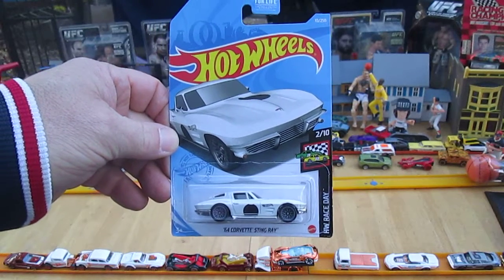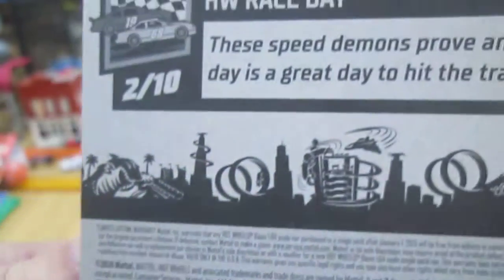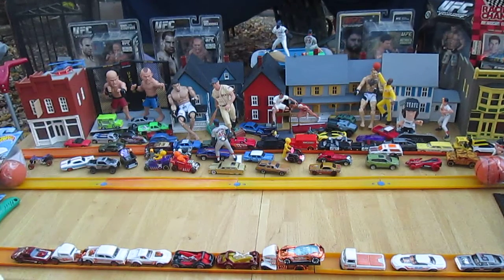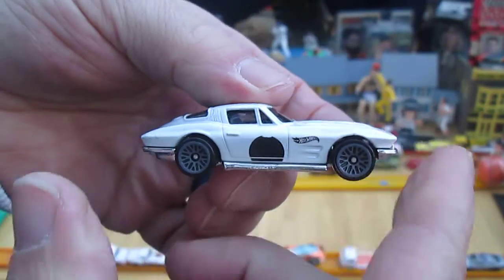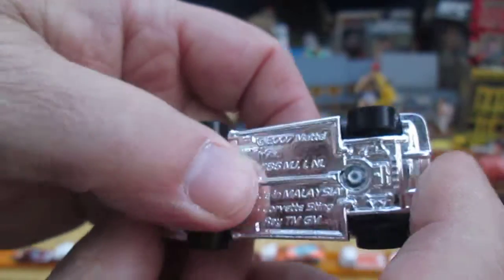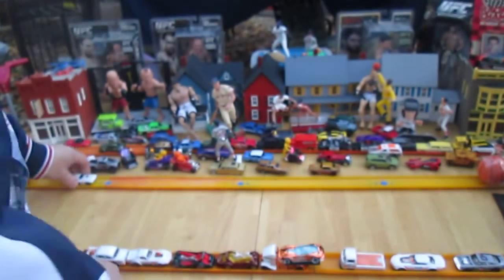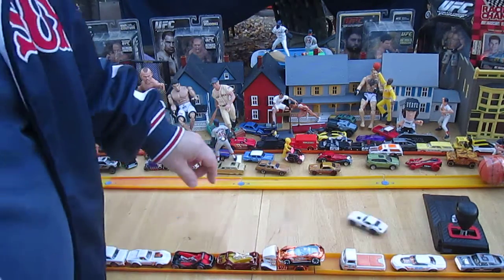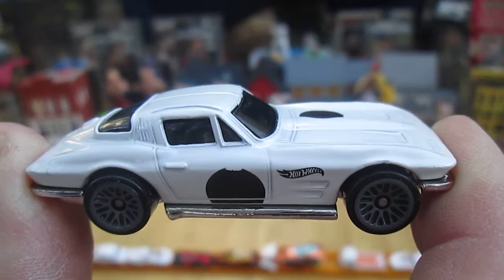64 Corvette Stingray 2021 Hot Wheels Toy Car Unboxing Review HW Race Day Series 1964 Chevy Chevrolet